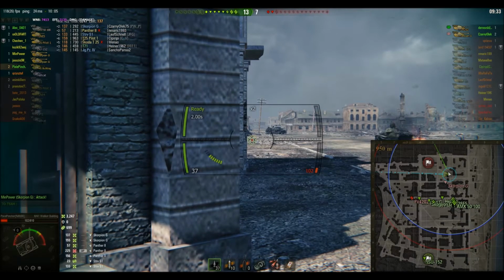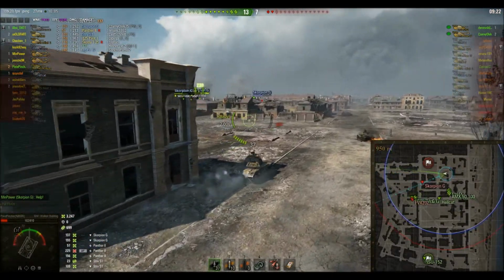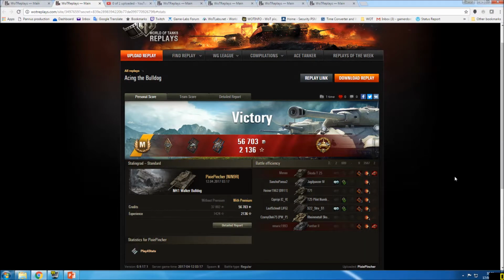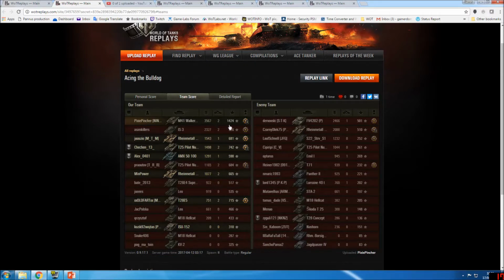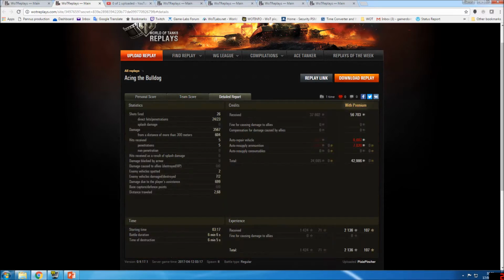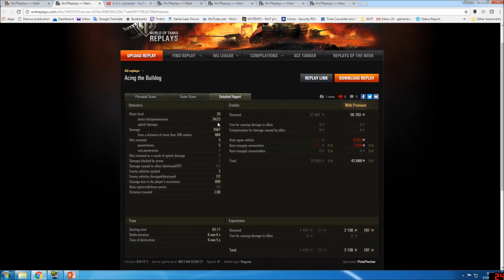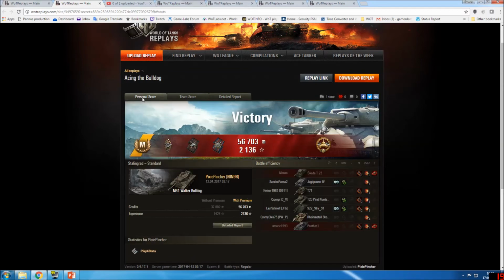WOT: How I play... Bullyboy Bulldog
The M41 Bulldog was one of the most effective light tanks at tier 7 - I say was because in patch 9.18 that's set to change with the Bulldog moving up to tier 8.

So this is one of the last chances to see it in its glory as PixiePincher takes it for a ride. Enjoy.